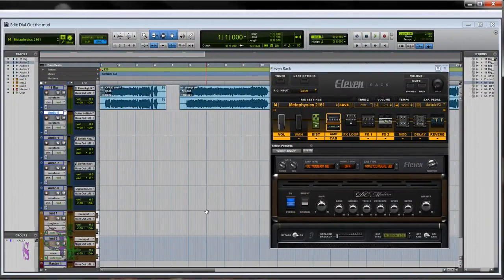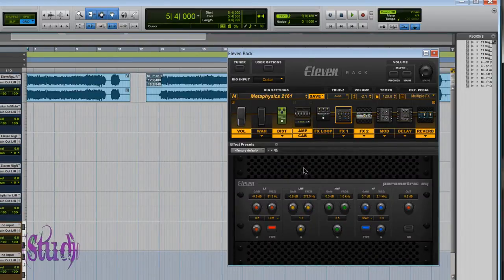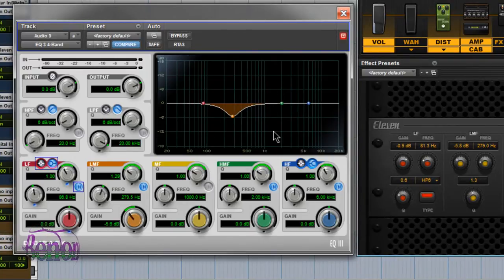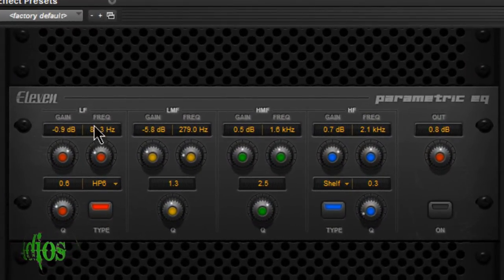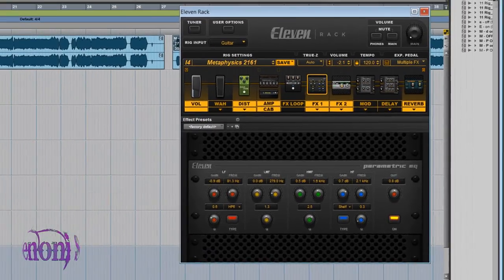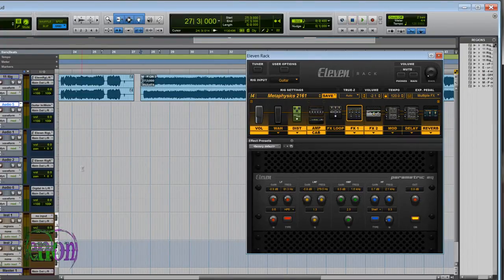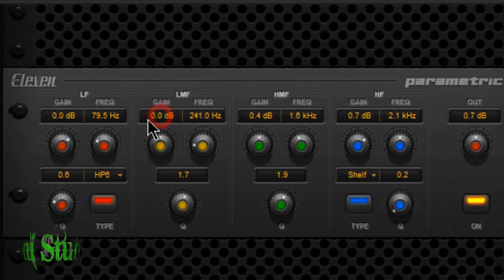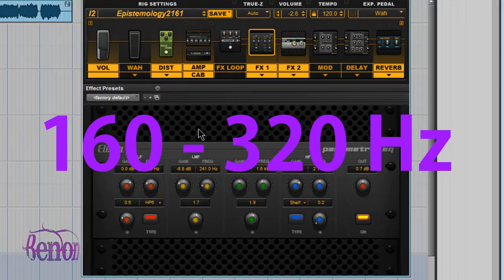Eleven Rack - Dial Out The Mud With The Parametric EQ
Watch in HD 1080p for best possible sound on Youtube.

This video will show you some basics about the Parametric EQ and give some suggestions for dialing out the mud-range in your guitar tone, leaving you with a huge sound that has width, bottom, clear treble, and articulation.

The Mud Range can be around 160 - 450 Hz or around those numbers. I find its good to start around 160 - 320 Hz.